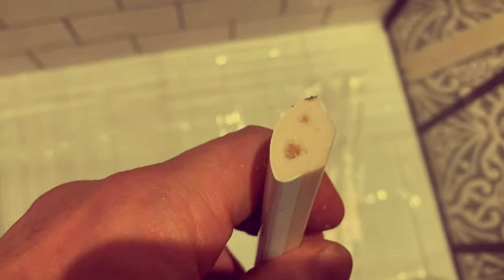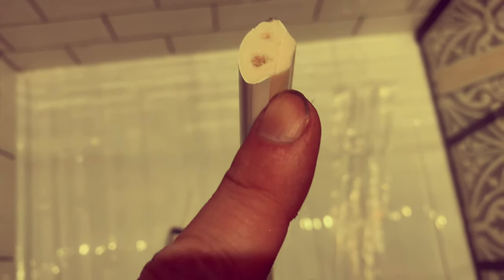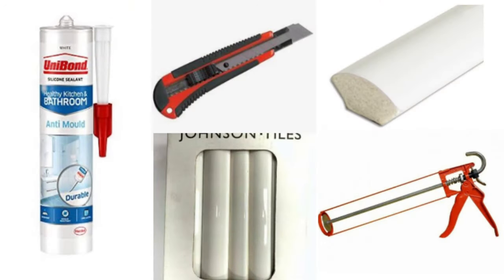How to seal around baths & showers trays using silicone & quadrant trims